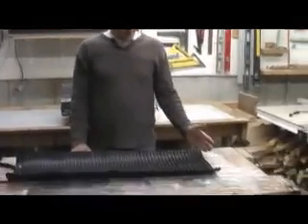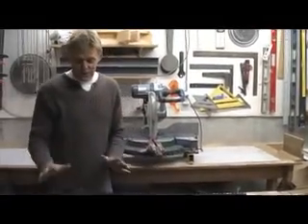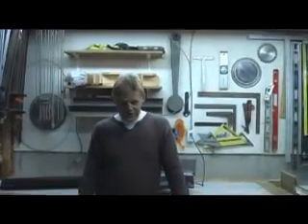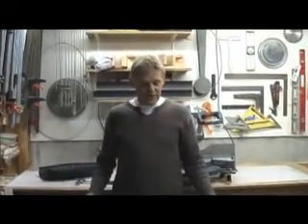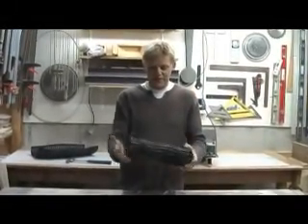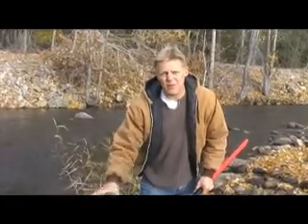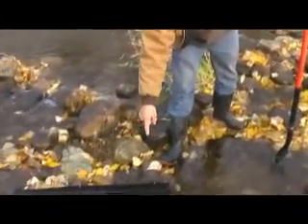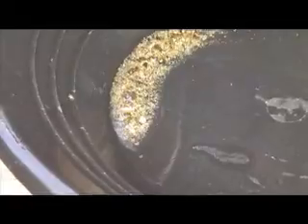Roll Up Portable Sluice Box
This 3 foot long sluice captures fine to coarse gold easily.
weighing less than one pound and being very
compact and lightweight to carry it is truly a portable sluice box.